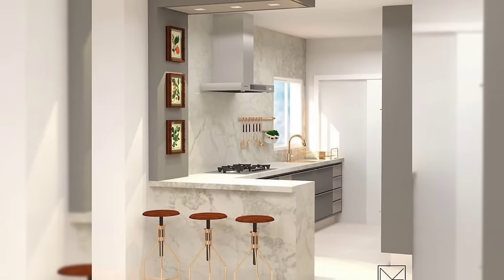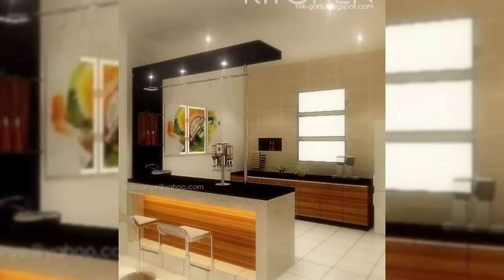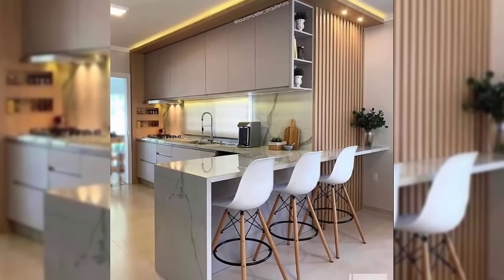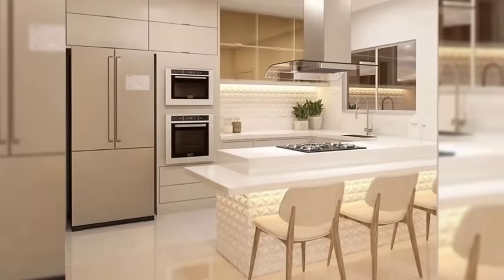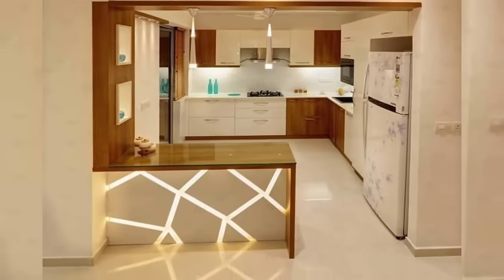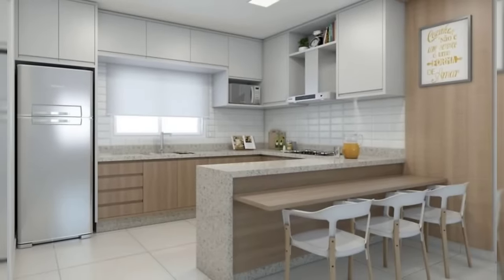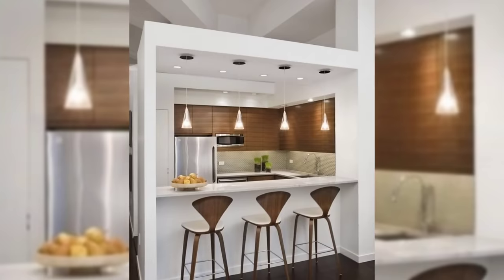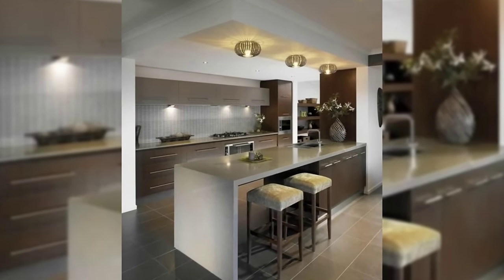Top 100 Open Kitchen Design Ideas 2024 | Modular Kitchen Cabinets| Modern Home Interior Design Ideas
Top 100 Open Kitchen Design Ideas 2024 | Modular Kitchen Cabinets| Modern Home Interior Design Ideas Modular kitchen Designs By Decor Puzzle Modern Kitchen cabinet doors and new kitchen colors open plan kitchen design with kitchen bar design